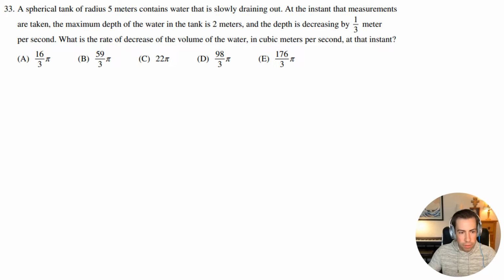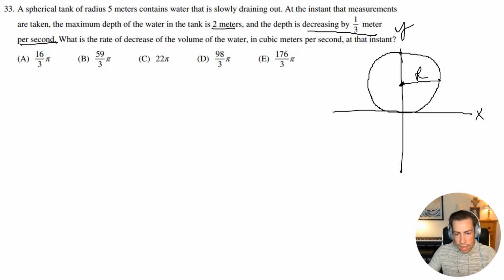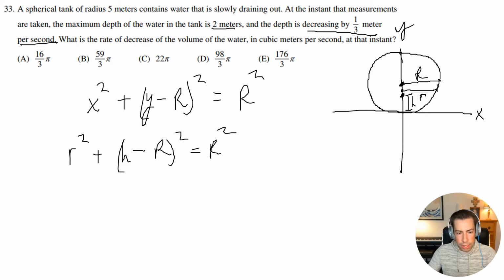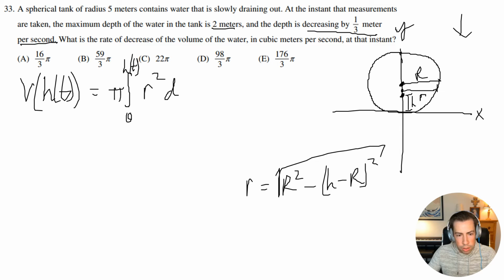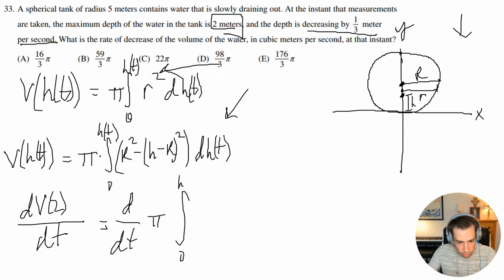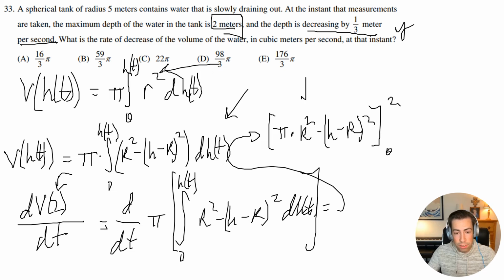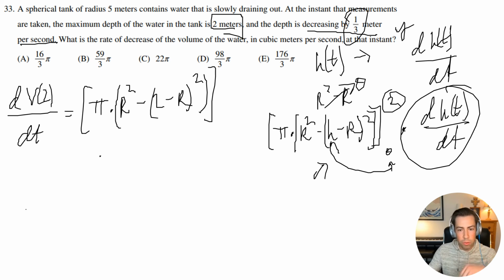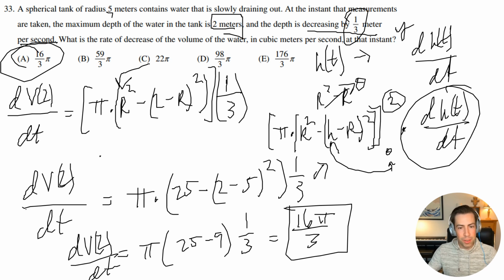Official GRE Math SUBJECT Practice Test Question #33 (Full Explanation!)